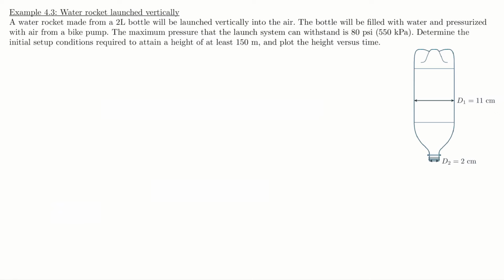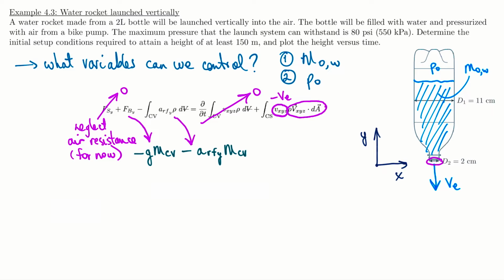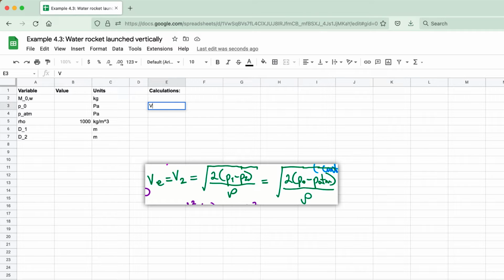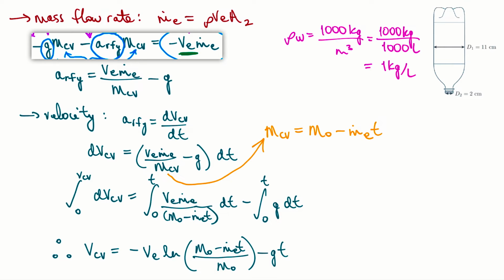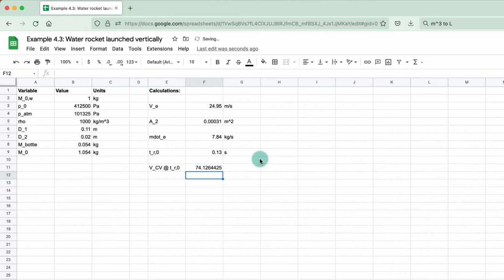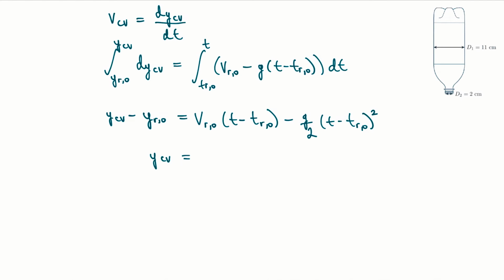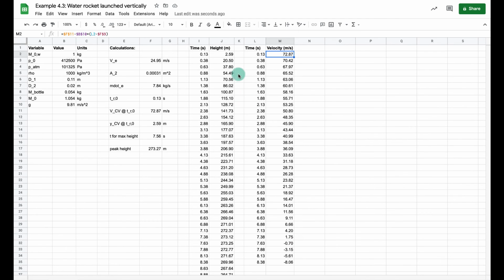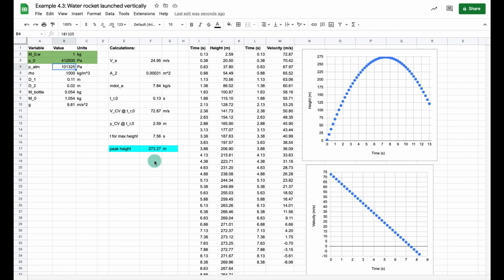Video #12 - Fluid Mechanics - Design question for the first half of the course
In this example I solve a question with a water rocket launched vertically and show the following things:
- a design style question for a water rocket
- the use of a spreadsheet (Google Sheets) to solve engineering problems
- solving integrals with an online solver (Wolfram Alpha)
- using a combination of the course material from sections 1 to 4